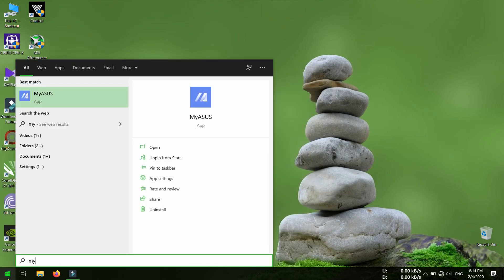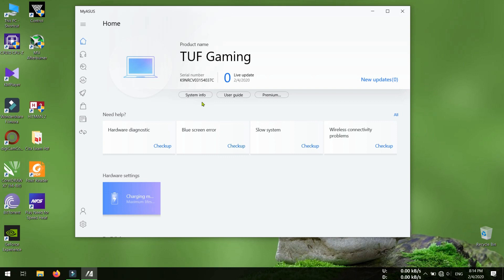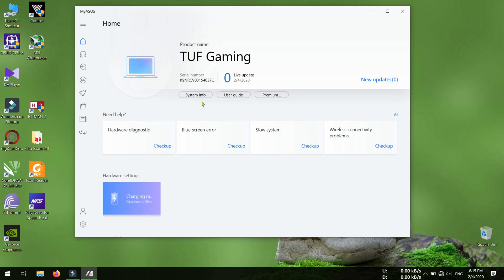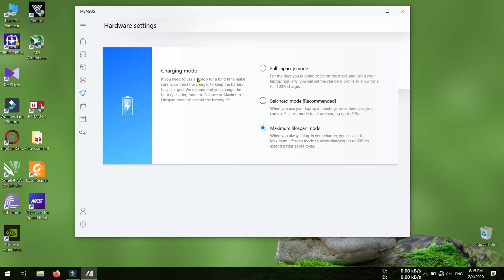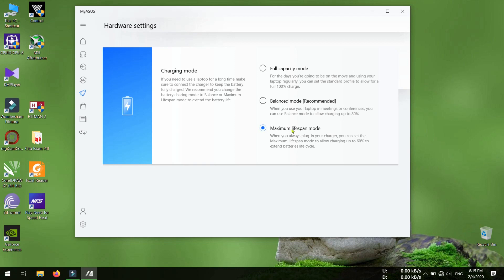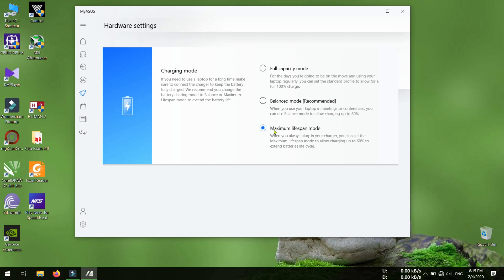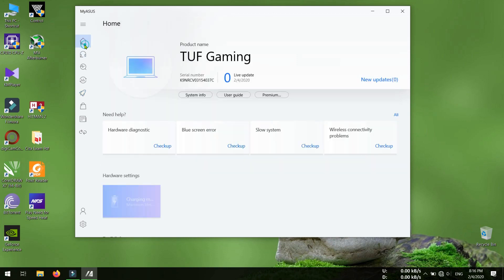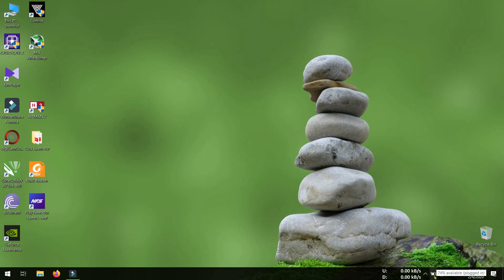ASUS Laptop Battery Health Charging | Maximize Battery Life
*In new update battery settings is moved to Customization (equalizer icon).

When you always plug-in your charger, you should limit laptop battery charging so that the battery does not complete a full cycle. This way you can maximize your laptop's battery lifespan.

If your ASUS laptop does not have this app installed then follow this link to get the app

Best Asus Laptop under 30K